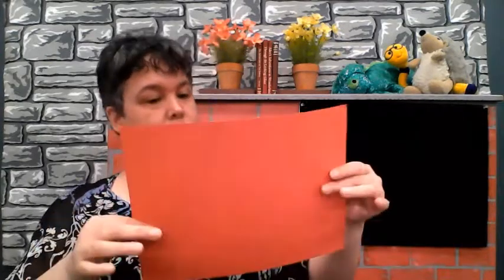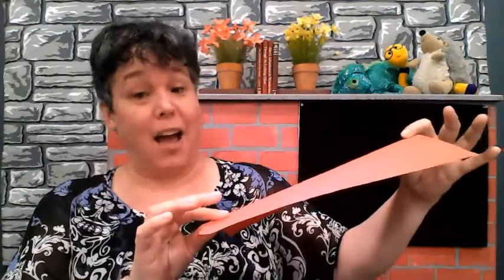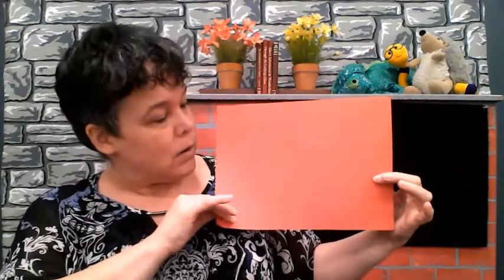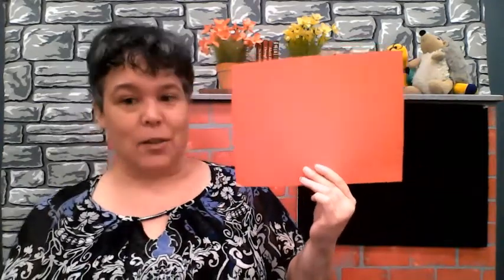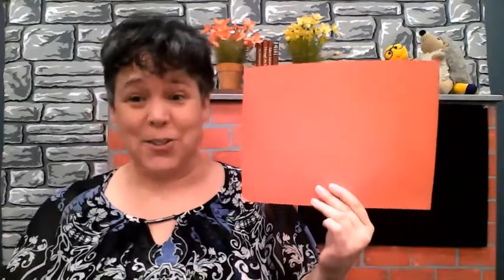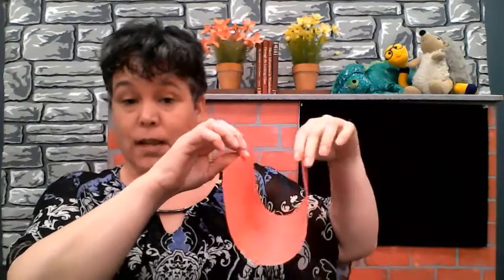North Shelby Library Virtual Family Storytime "Little Mouse's Valentine"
Join us for Ms. Kristy's personal friendship adaptation of 'Melanie Mouse's Big Valentine".   Little Mouse always wanted a valentine of her very own.   When she finally makes one, what happens when her friends want one too?   How can you share just one valentine?